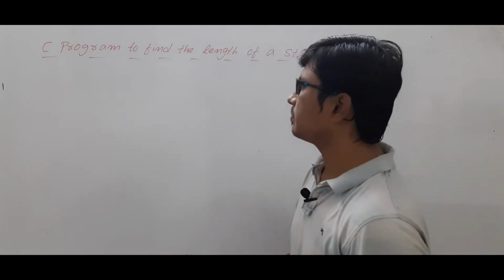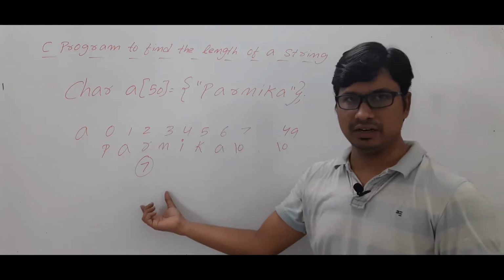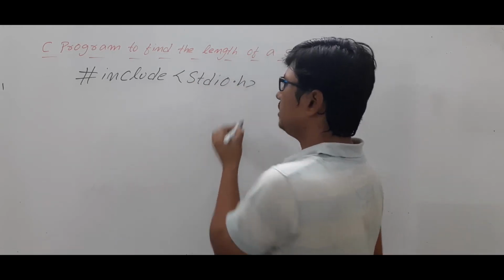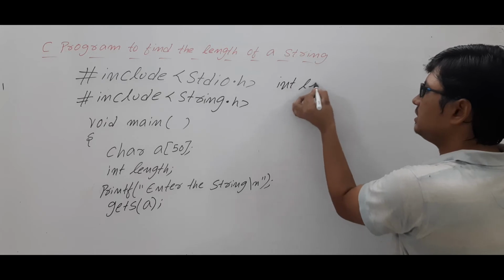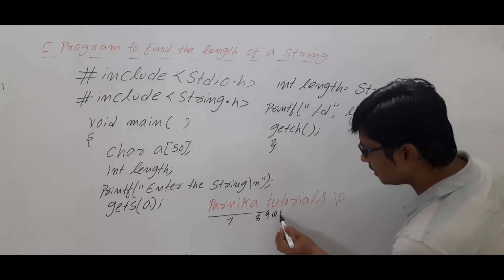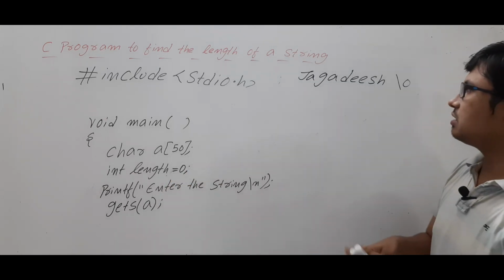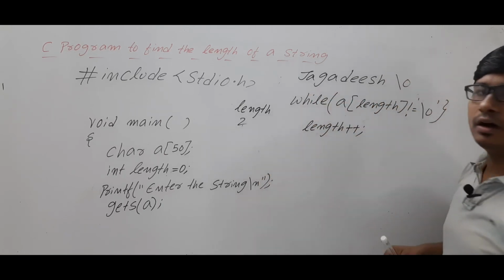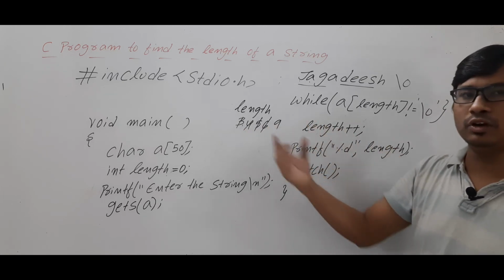L 61: STRLEN FUNCTION | C PROGRAM TO FIND THE LENGTH OF A STRING WITHOUT USING STRLEN FUNCTION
In this video, I have discussed c program to find length of a string without using strlen function.
Introduction - 00:00
strlen function 0:38
C program to find the length of a string using strlen function 3:40
C program to find the length of a string without using strlen function 7:48